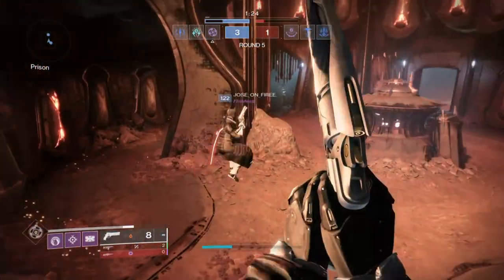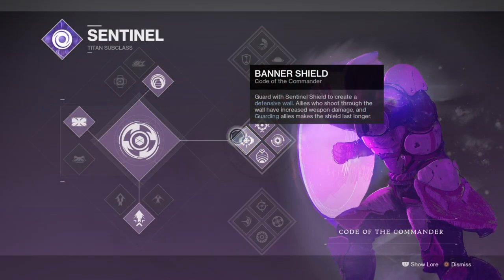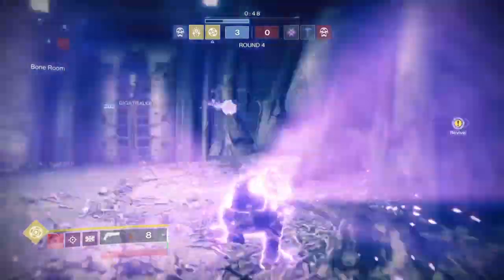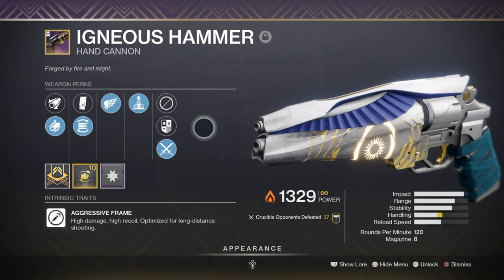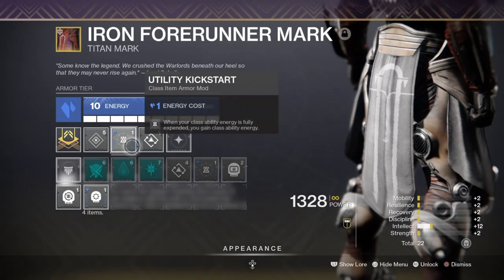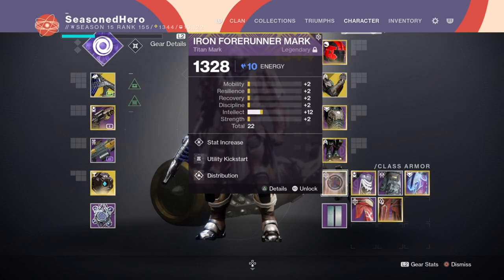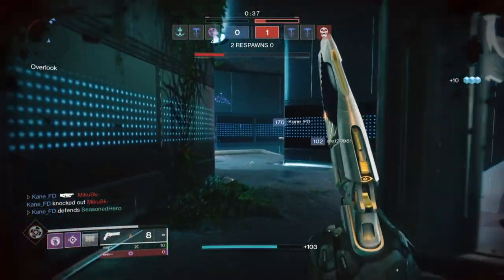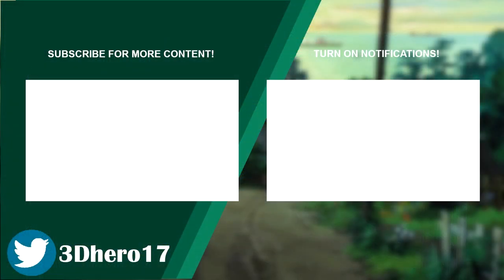Citan's Bastion (THE ULTIMATE TRIALS/COMP LOCKDOWN BUILD!) Titan PvP Build - Destiny 2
The ultimate show stopper build has now arrived. With the power of Citan's Rampart, bastion and the; "never touched in pvp" code of the commander subclass, anyone that tries to take you on will sorely be defeated.

Solo players give this a go if you want to play it safe in trials.

00:00 Intro
00:59 Subclass Pick
02:36 Weaponry, perks and What to Aim For
04:40 Stats and What to Invest in
06:02 Mods Used
06:26 Pros, Cons and How the Build Plays Out

Enjoy :D